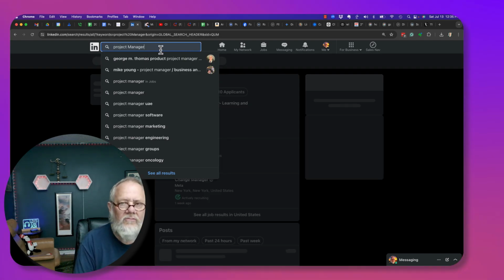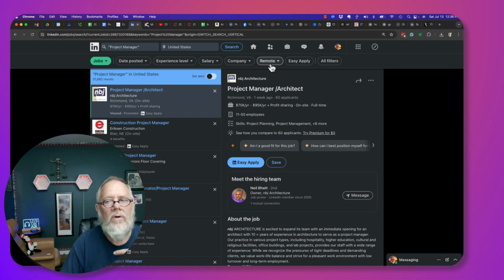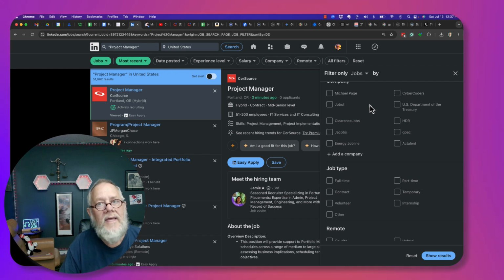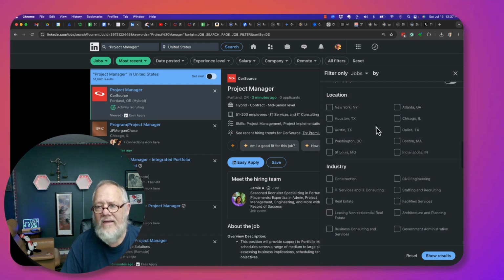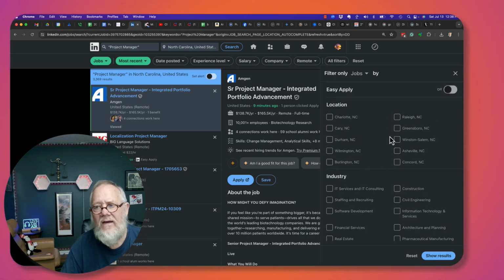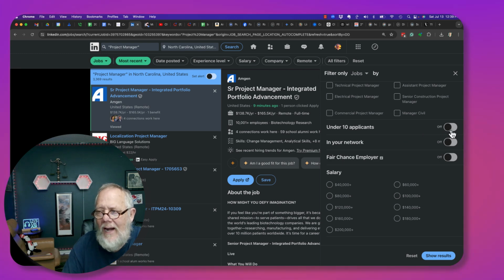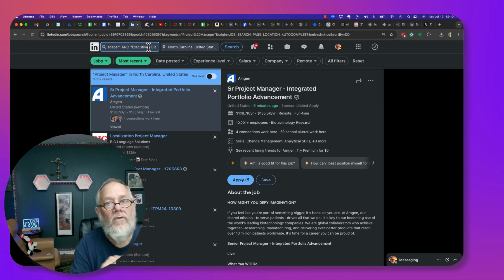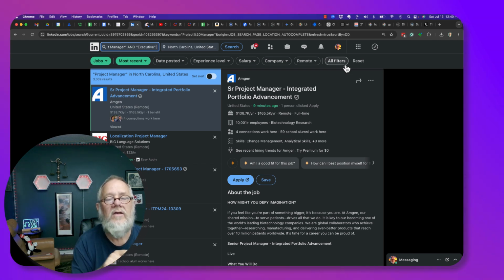Using LinkedIn Job Filters to find the best jobs for me (2024 Version)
A quick demonstration of using LinkedIn Job Search Filters to find your next best job.

Teddy Burriss
LinkedIn Strategist & Trainer